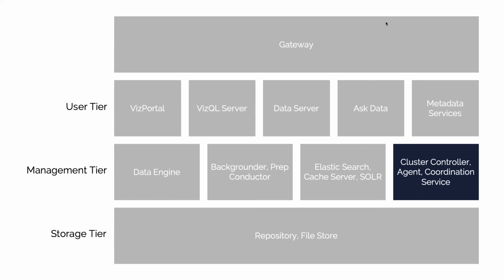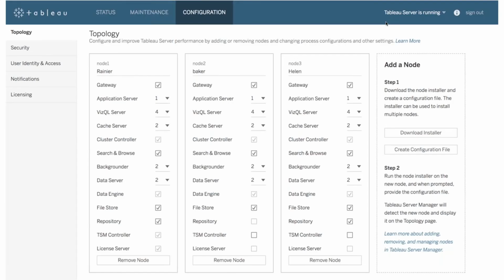Tableau Server Processes | What is the Cluster Controller, Agent, and Coordination Service?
What are these strange processes called Cluster Controller, Agent, and Coordination Service? How do they help the Tableau Server?